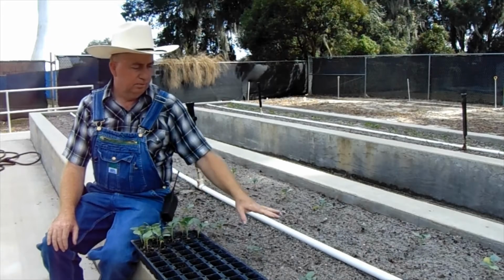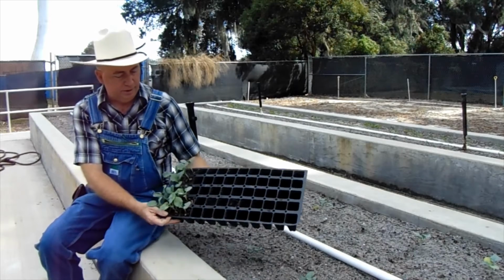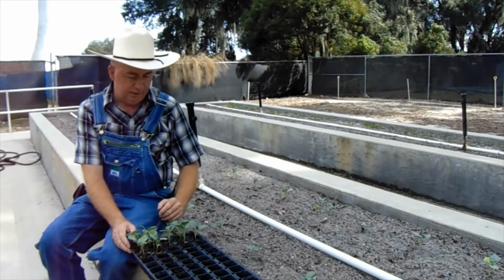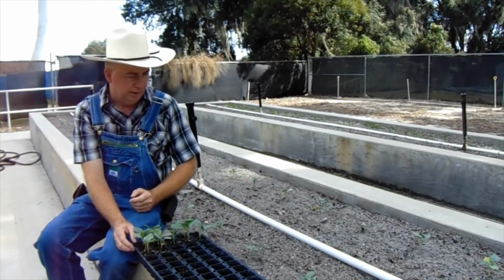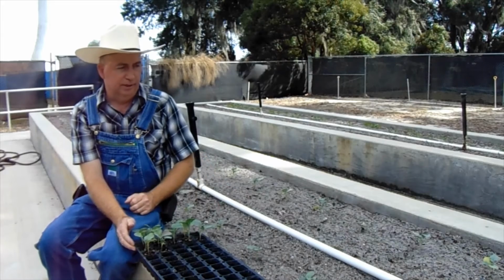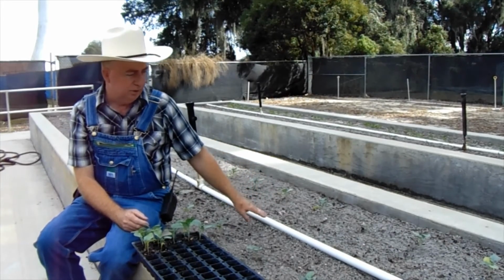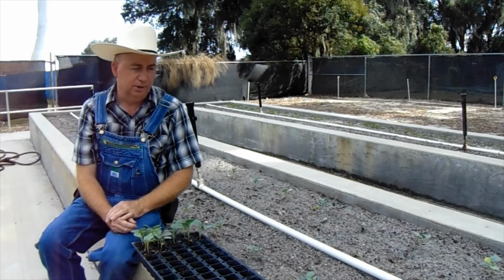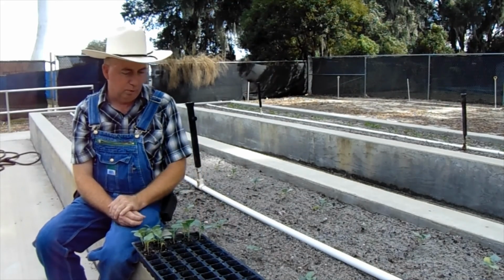Broccoli Transplants 2